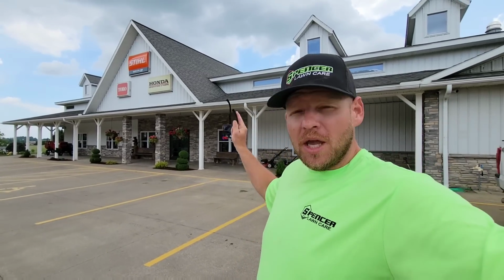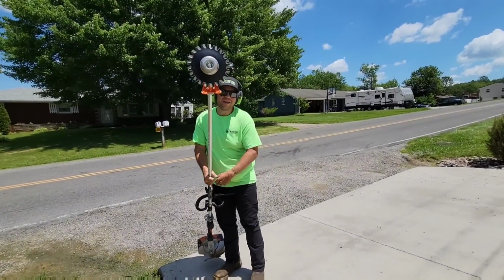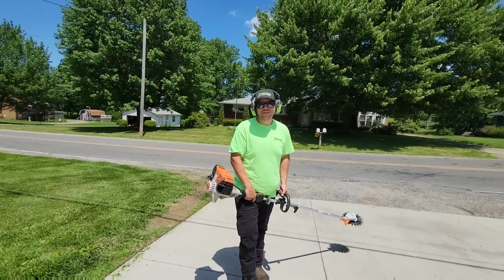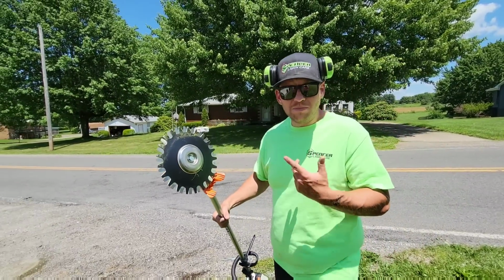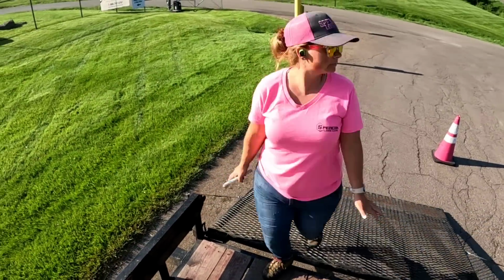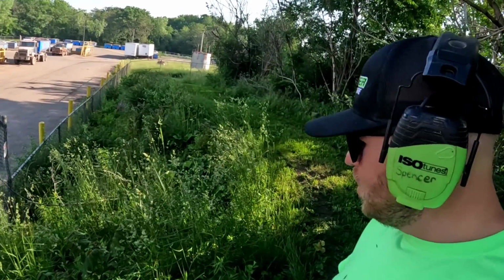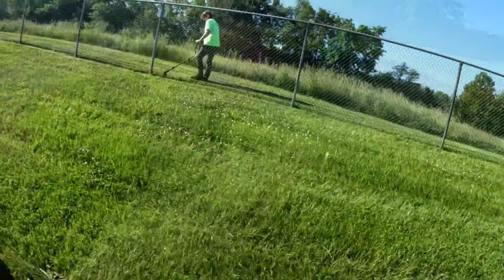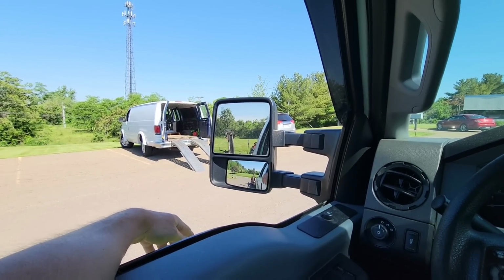THE NEW STIHL ROTARY SCISSORS | A TRIMMER AND EDGER COMBO!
TRAILER JACK ATTACHMENT